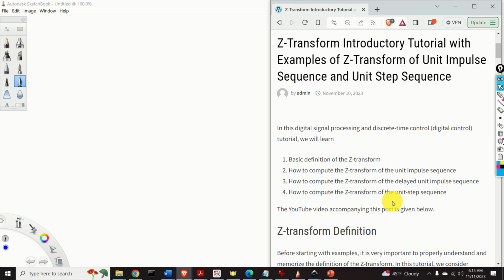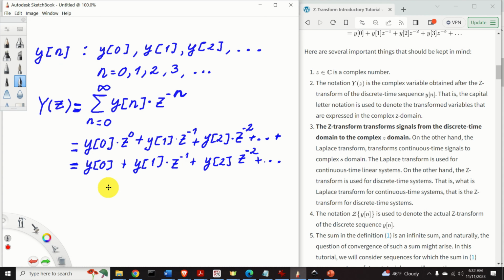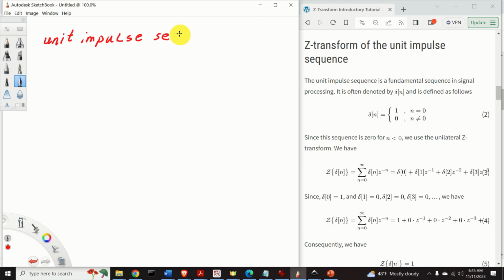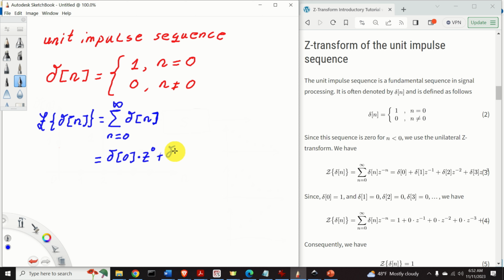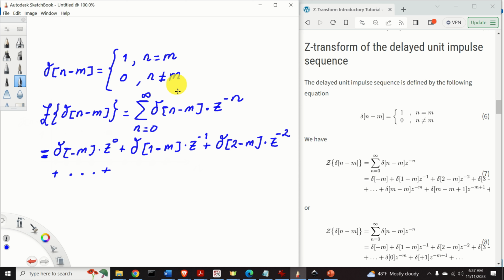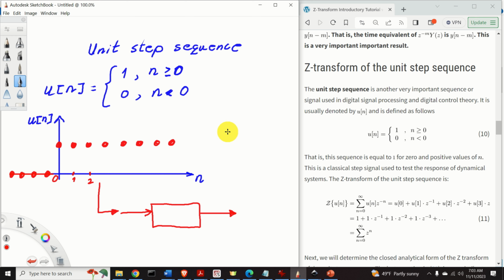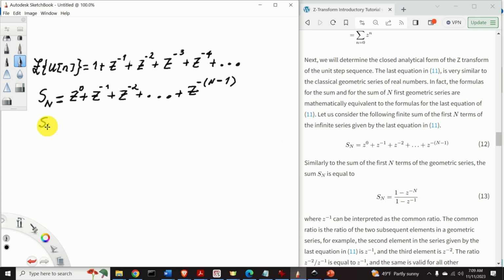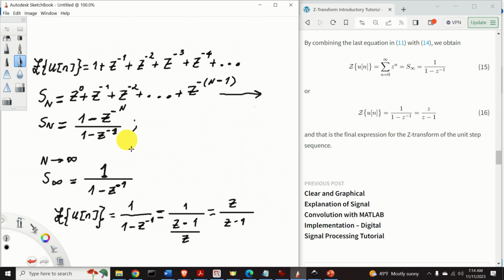Z-transform Tutorial: Definition with Practice Problems - Impulse and Unit Step Signals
In this digital signal processing and discrete-time control (digital control) tutorial, we will learn
- Basic definition of the Z-transform.
- How to compute the Z-transform of the unit impulse sequence.
- How to compute the Z-transform of the delayed unit impulse sequence.
- How to compute the Z-transform of the unit-step sequence.